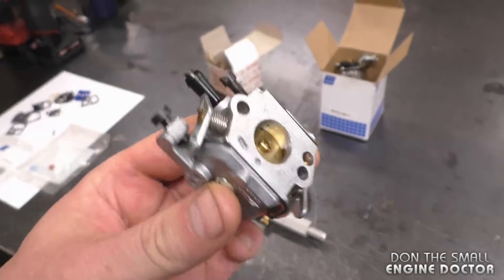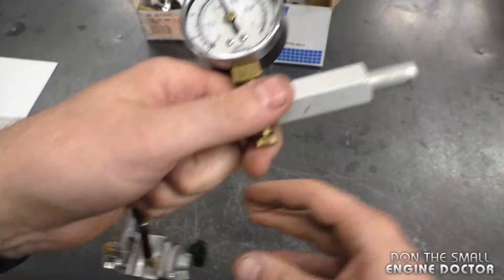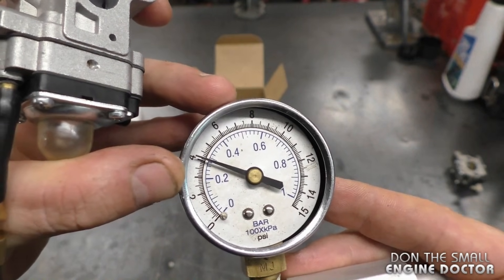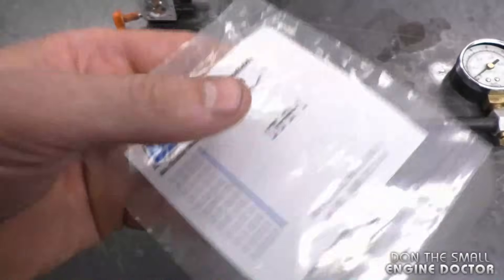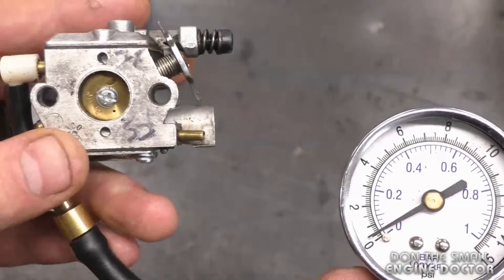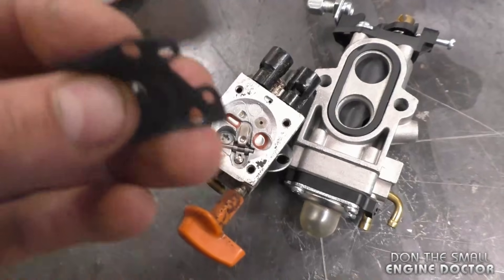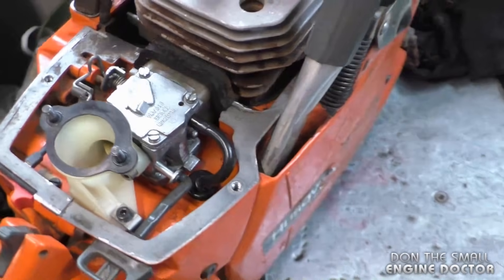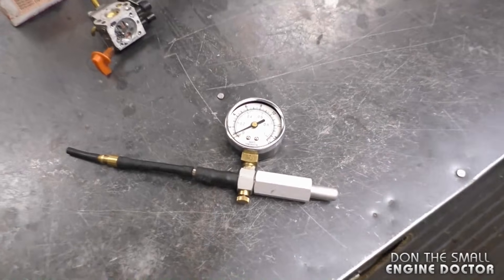HOW-TO Pressure Test A 2 Cycle Carburetor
In this video I show you how to pressure test a 2 cycle carburetor to determine the integrity of the needle valve in it.